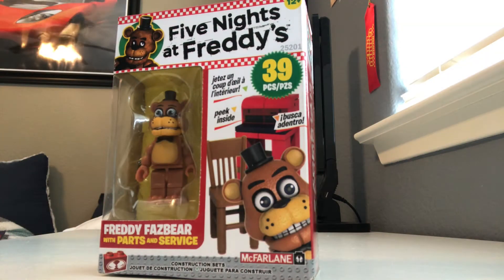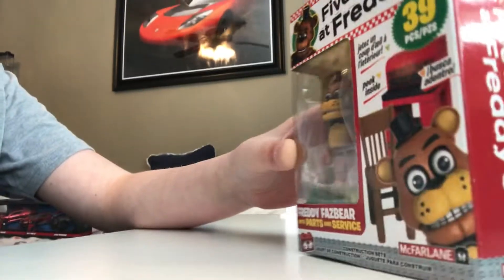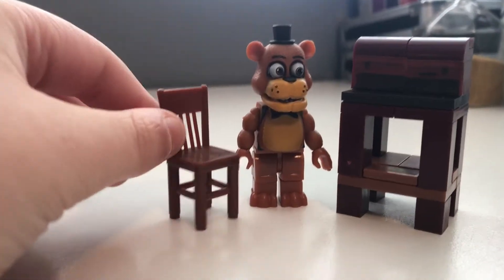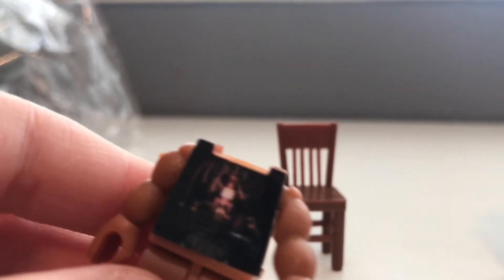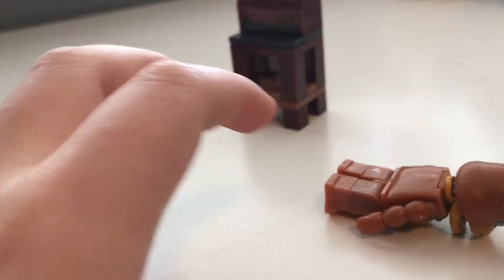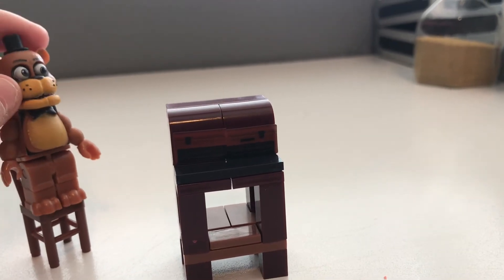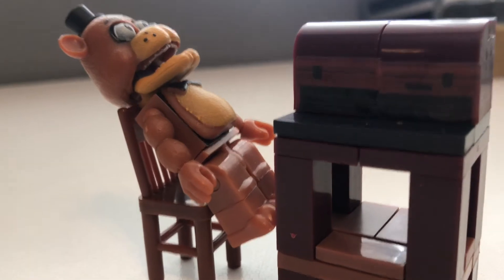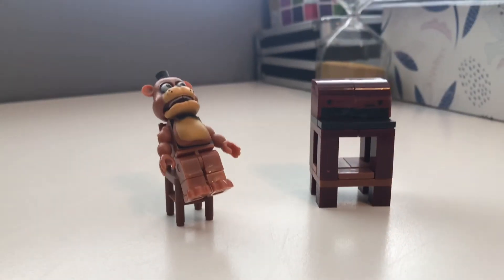FNAF McFarlane Toys | FIVE NIGHTS AT FREDDY'S | Freddy Fazbear with Parts and Service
I got a new FNAF McFarlane Toys set, and here is my review of it!  Its called Freddy Fazbear With Parts and Service!!  I hope you enjoy!